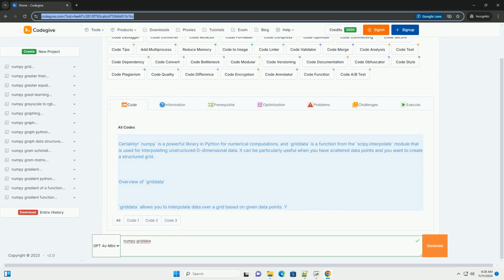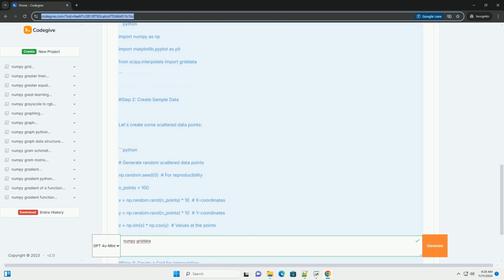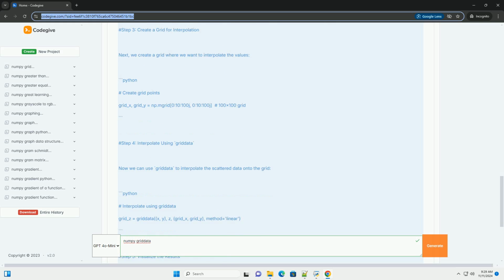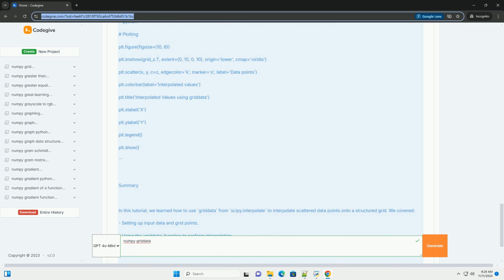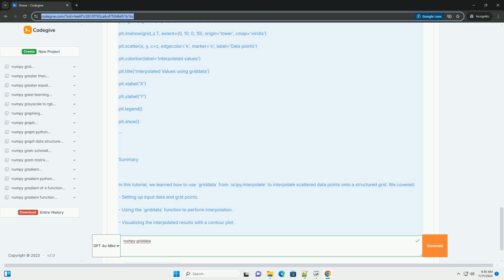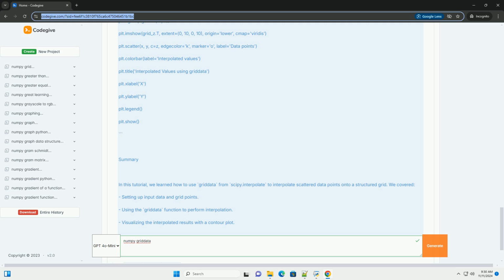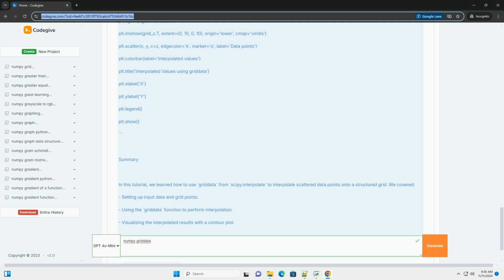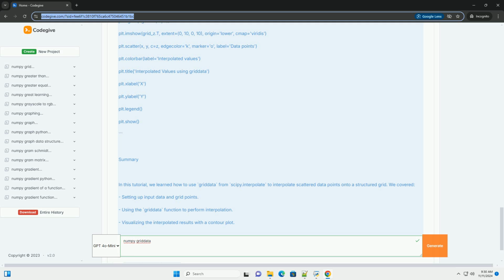numpy griddata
**understanding numpy's griddata function**

numpy's `griddata` is a powerful tool designed for interpolation of scattered data points in a multidimensional space. this function is particularly useful when you have a set of data points with known values and you want to estimate values at unmeasured locations, effectively creating a smooth surface from irregularly spaced data.

the primary benefit of using `griddata` lies in its ability to handle various interpolation methods, including linear, nearest, and cubic options. this versatility allows users to choose the most suitable technique based on the specific characteristics of their data.

`griddata` operates by taking input in the form of coordinates and corresponding values, facilitating the creation of a grid where new interpolated values can be computed. this is especially valuable in fields such as geospatial analysis, meteorology, and any domain that relies on spatial data representation.

moreover, the function integrates seamlessly with other numpy functionalities, making it an essential part of the data analysis toolkit. by leveraging numpy's efficient array operations, `griddata` ensures fast computation, even with large datasets.

in summary, numpy's `griddata` is an indispensable function for anyone looking to perform interpolation on scattered data. its flexibility, efficiency, and user-friendly interface make it a go-to solution for generating smooth data representations from irregular datasets, enhancing the overall analysis and visualization process.

numpy griddata 2d
numpy exercises for data analysis